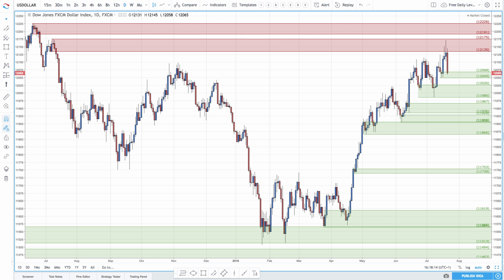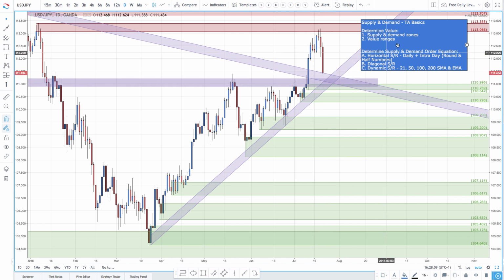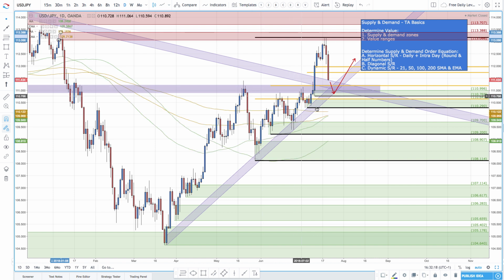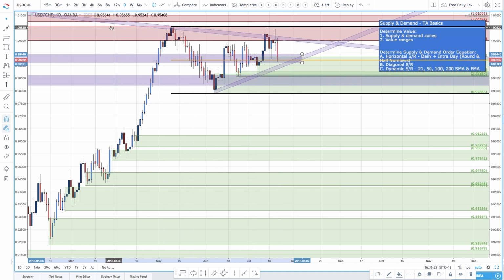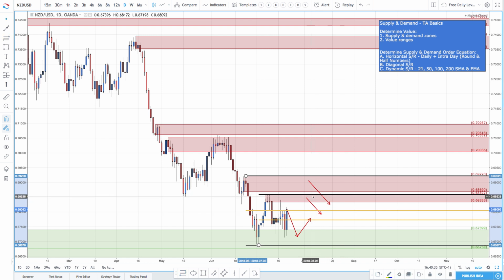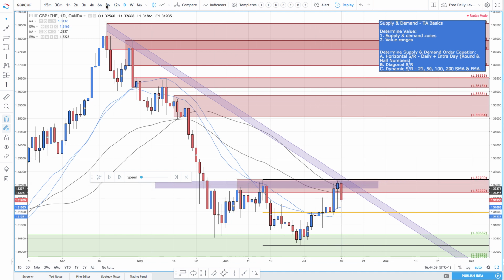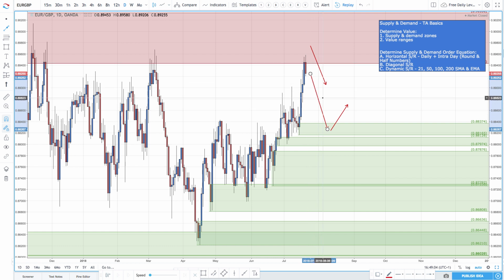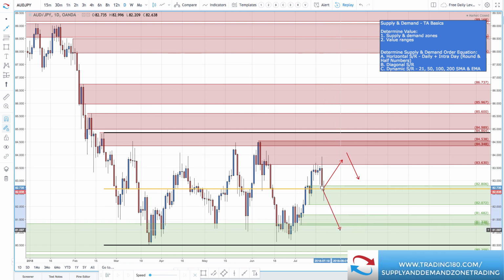Learn To Trade - SUPPLY AND DEMAND Forex Technical Analysis - Week Starting 22nd July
Forex Pairs Time Stamp:

00:50 - DOW JONES DOLLAR INDEX
04:39 - USDJPY
11:09 - USDCHF
14:57 -  USDCAD
16:37 - NZDUSD
17:47 - GBPUSD
19:08 -  GBPJPY
19:52 - GBPCHF
23:21 - EURUSD
24:48 - EURJPY
25:25 - EURGBP
26:15 - EURCHF
27:04 - EURAUD
28:12 - AUDUSD
29:38 -  AUDJPY

Receive Weekly SUPPLY AND DEMAND Trade Level Opportunities Sent Straight To Your Inbox And Also Receive Your Free Fundamental & Sentiment Analysis Forex Trading Course Absolutely Free (Worth $147):